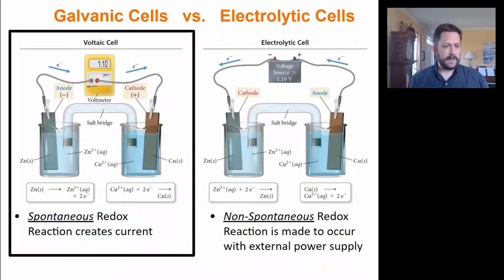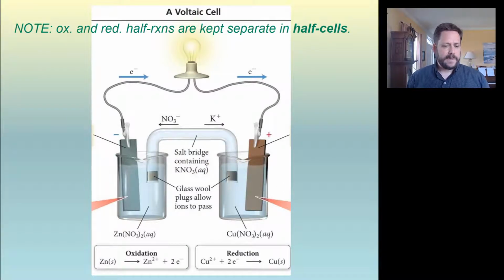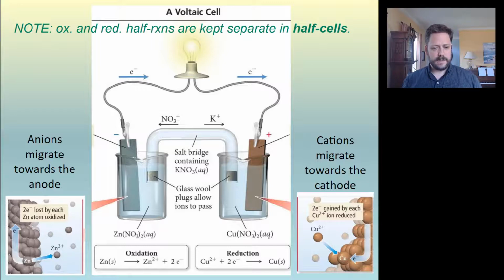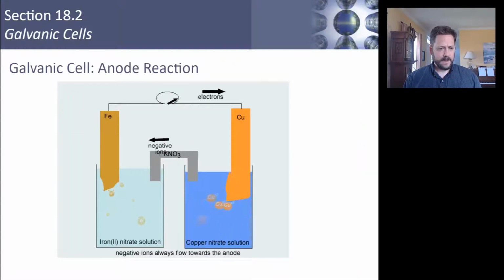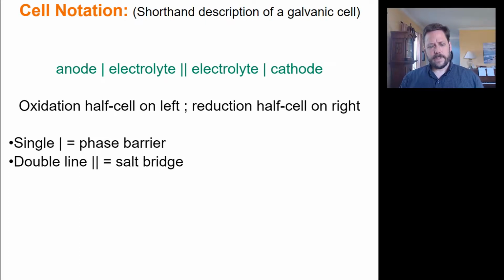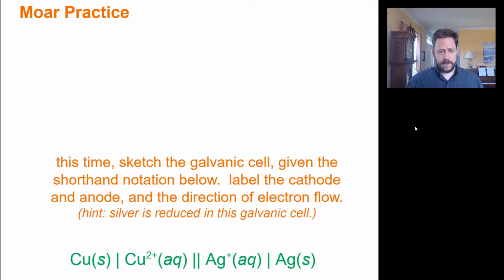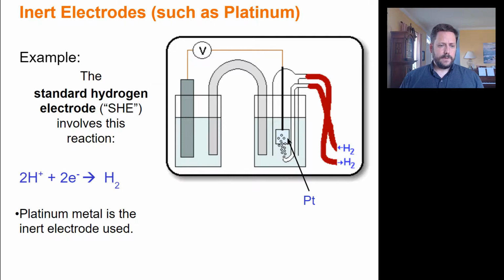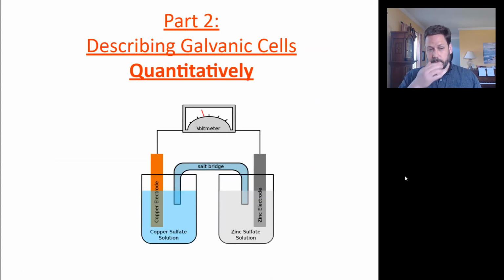Introduction to Voltaic Cells